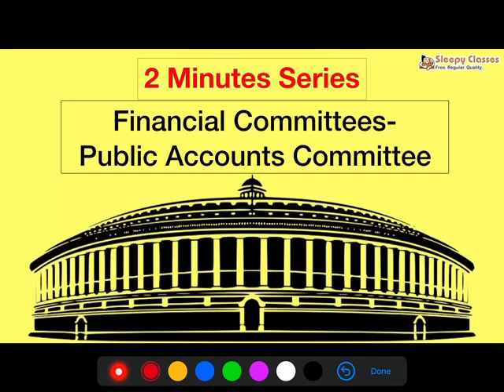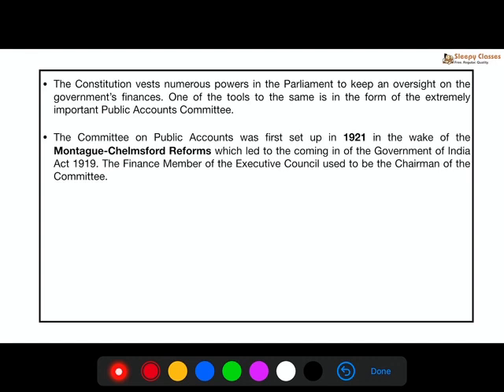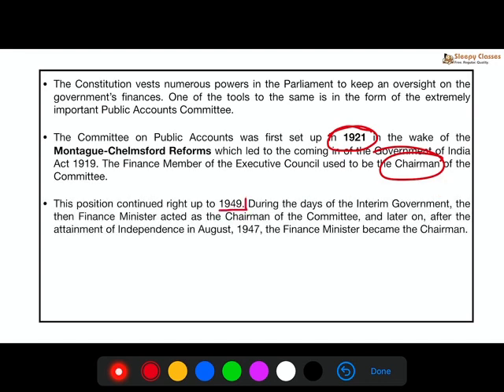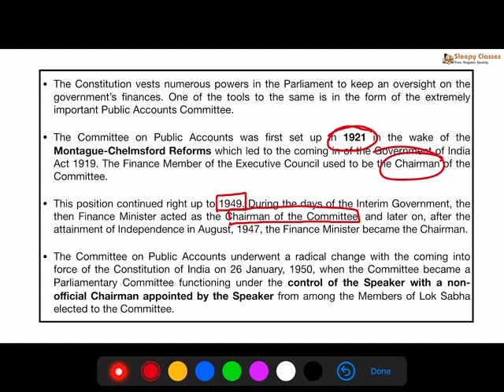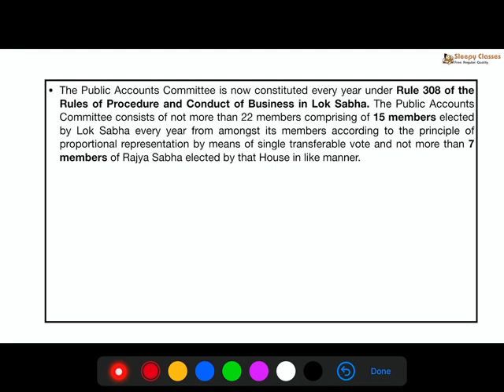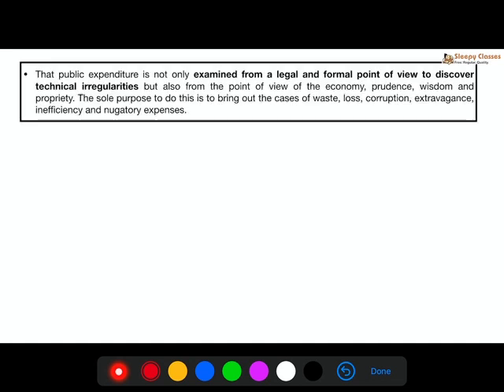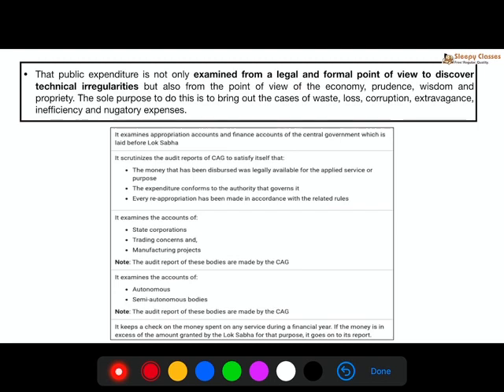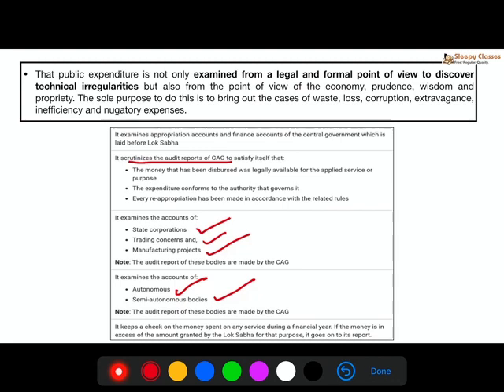2 Minute Series for UPSC Prelims 2020- Public Accounts Committee (PAC)